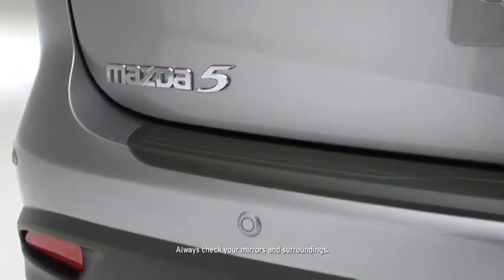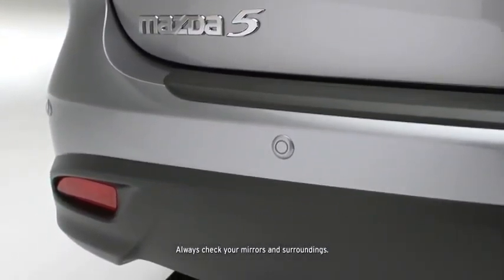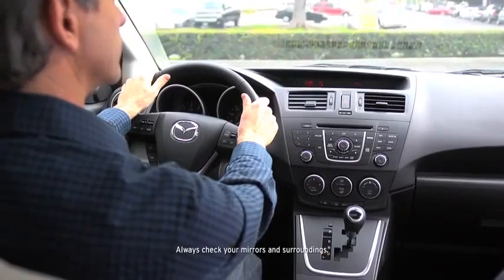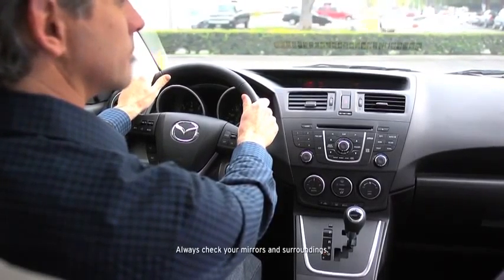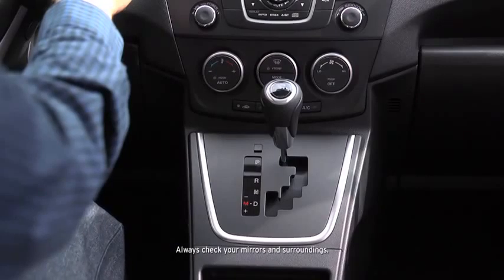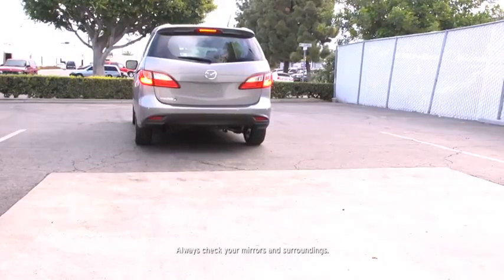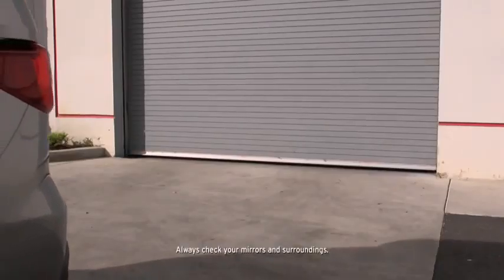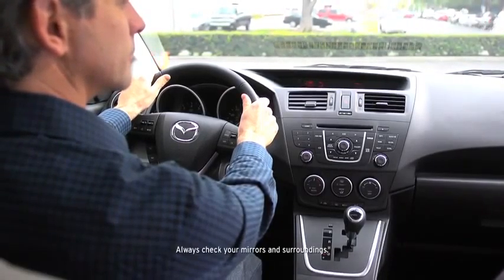2013 Mazda5 — Rear Backup Sensors Mazda USA